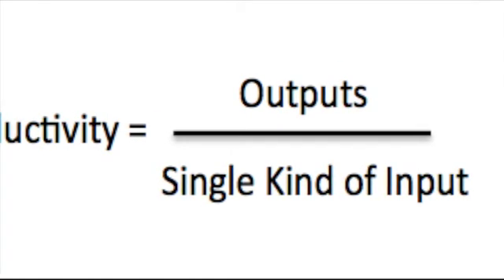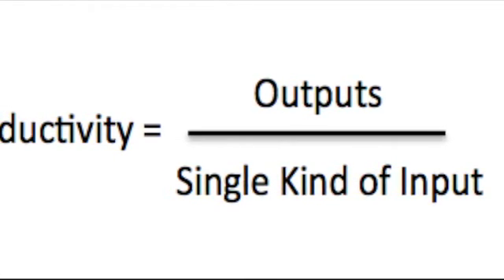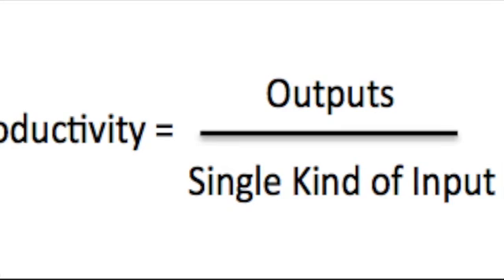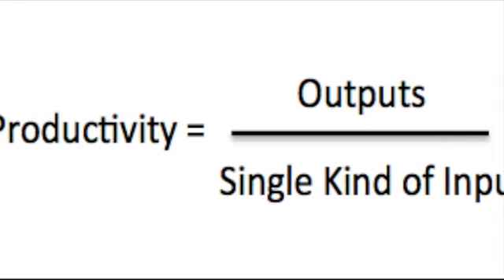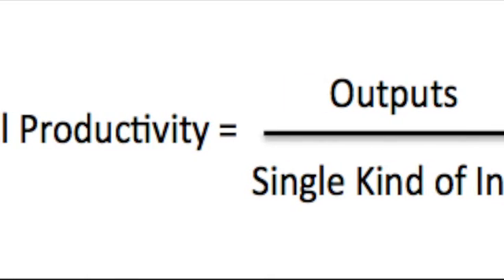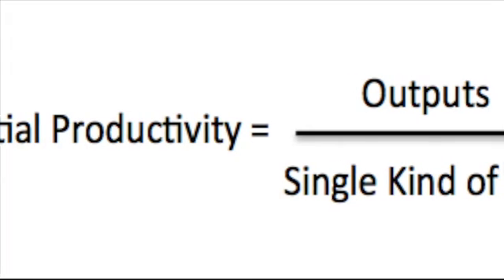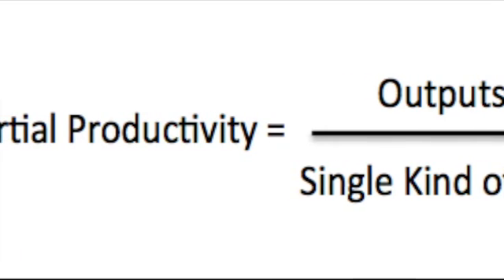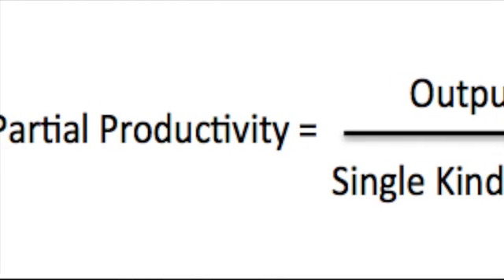Week 12 Service Management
Chapter 15 Service Management
1. Service management
2. Operations management
3. Quality
4. Inventory assessment

Instructor:  Kee Chan, PhD
UIC School of Public Health
Health Policy and Administration